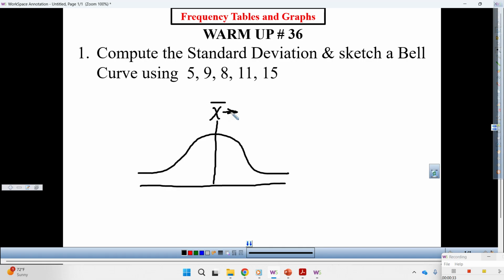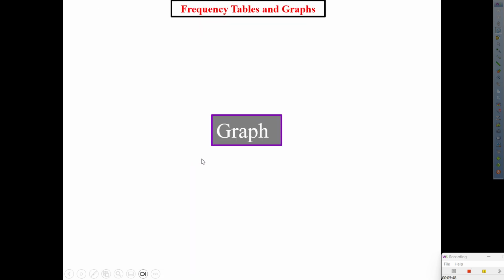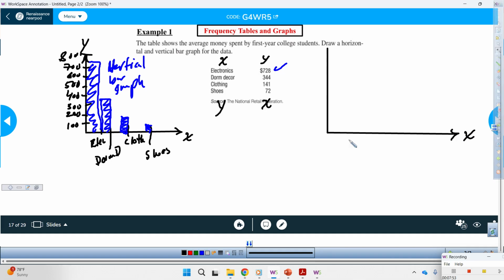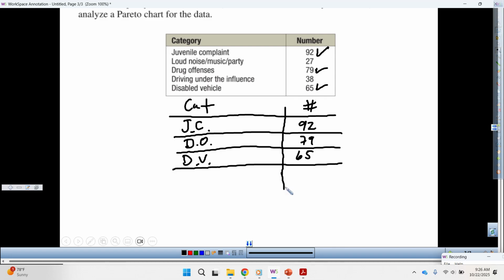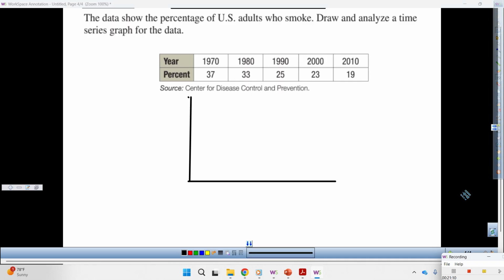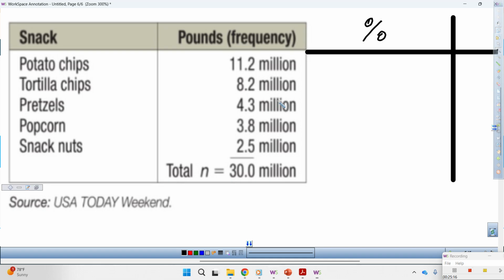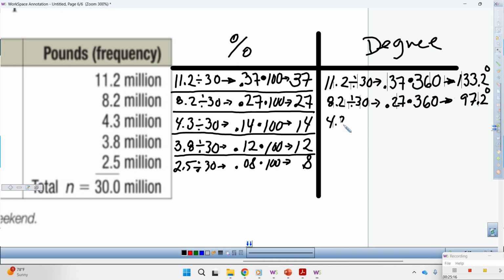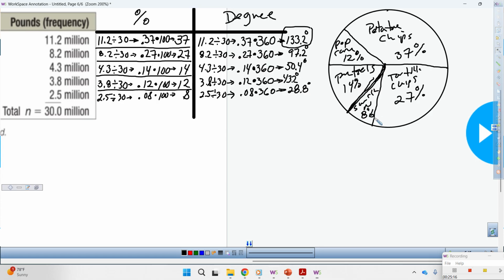Mr. Q's STATS Bar, Pareto Chart, Pie Chart, and Time Series